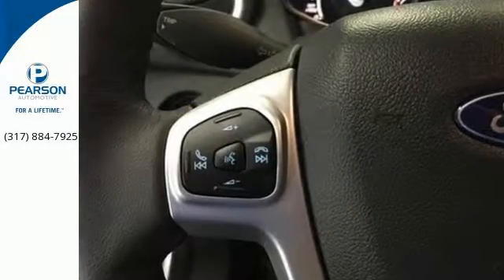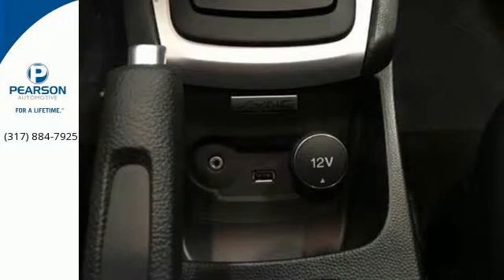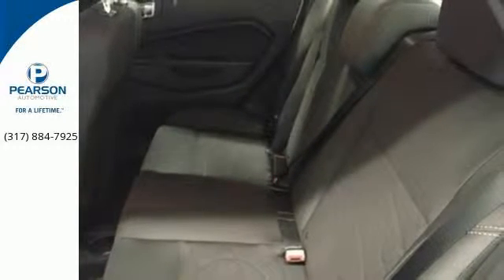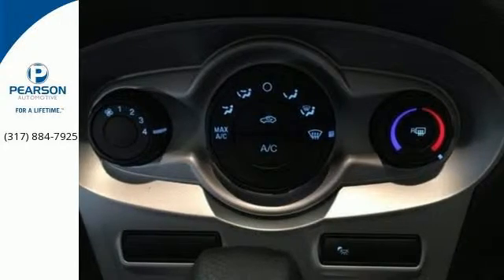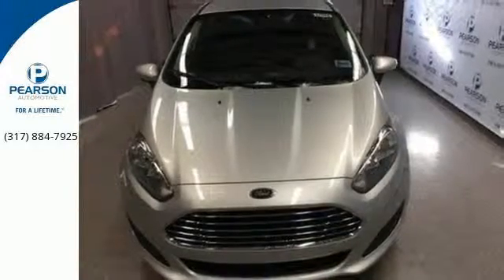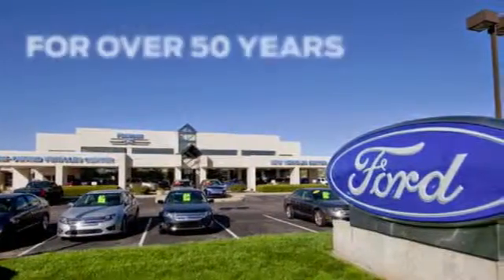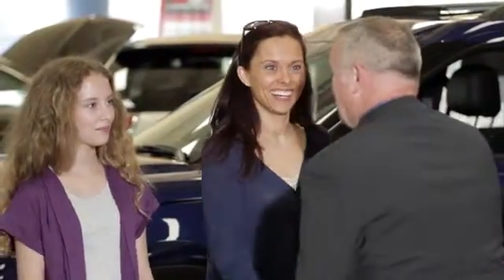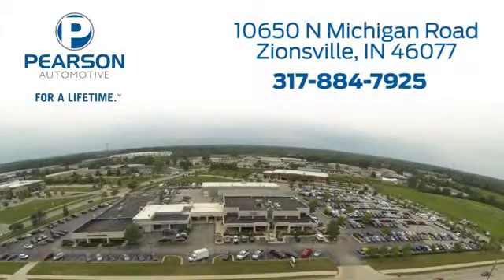2016 Ford Fiesta Zionsville IN Carmel, IN #25684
Year: 2016
Make: Ford
Model: Fiesta
Trim: SE
Engine: 4 Cyl - 1.6 L
Transmission: Automatic
Color: Ingot Silver Metallic
Interior: Charcoal Black
Stock #: 25684
VIN: 3FADP4BJ6GM140934
br-2016 FIESTA SEDAN SE br-1.6L TIVCT I-4 ENGINE br-15 PAINTED ALUMINUM WHEELS br-SYNC br-REAR WINDOW DEFROSTER br-REMOTE KEYLESS ENTRY brbrA great deal in Zionsville! Wow! What a sweetheart! If you demand the best, this fantastic 2016 Ford Fiesta is the car for you. Have one less thing on your mind with this trouble-free Fiesta. Pearson Ford... FOR A LIFETIME! Call one of our Internet Managers.

Address:
10650 North Michigan Road